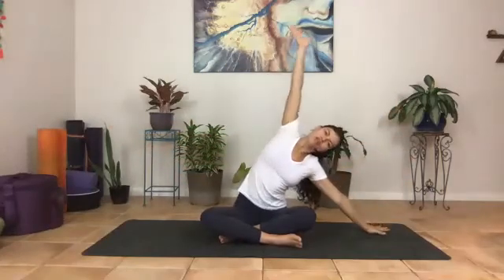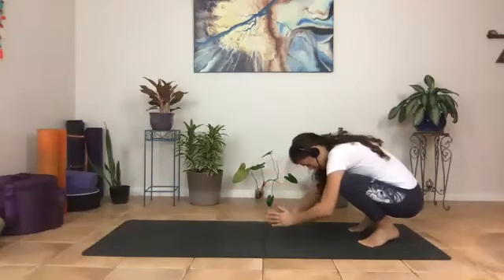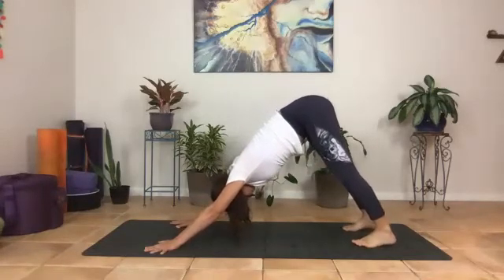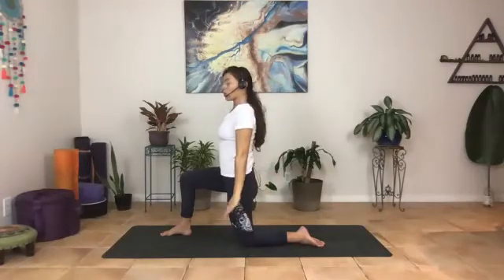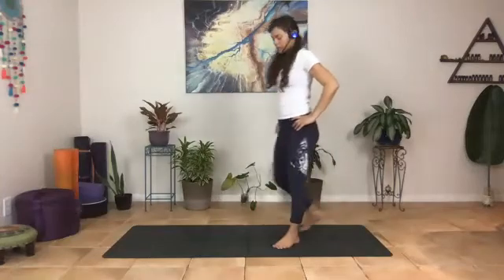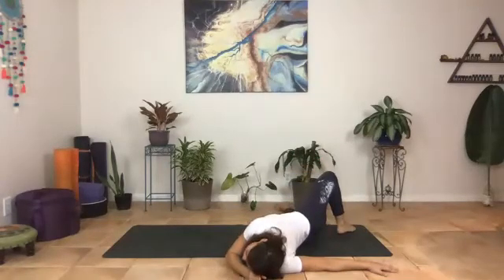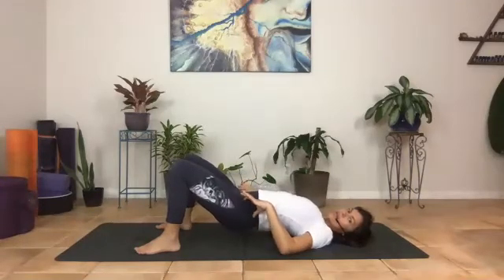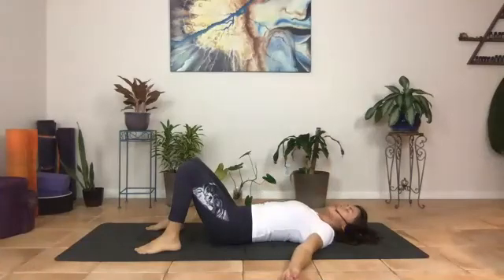Sunrise Yoga with Barbara Alfonzo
Welcome to Sunrise Yoga! We meet Monday, Wednesday, and Friday mornings 7:30am-8:45am EST.

This is a flow yoga practice open to beginners and experienced practitioners alike. My focus is on functional and sustainable movement, balance, mobility, breath awareness, active flexibility, breath and present moment awareness. I finish the class with a sweet 10-15 min guided meditation or yoga nidra. We work on all the body levels, physical, energetic, emotional, mental, spiritual.